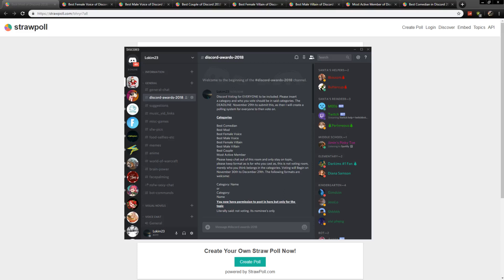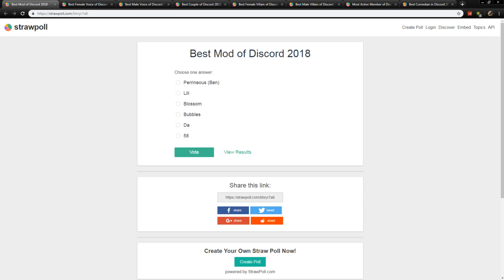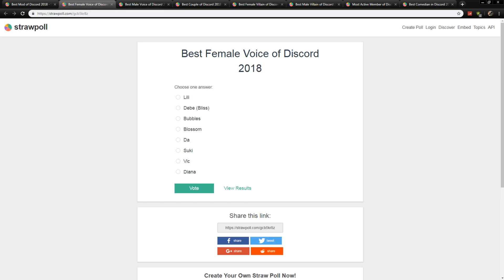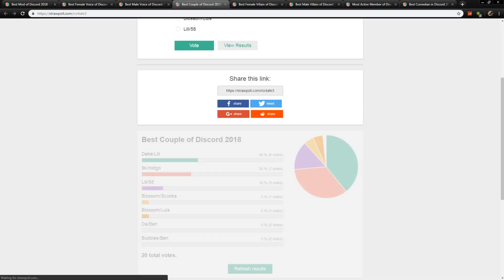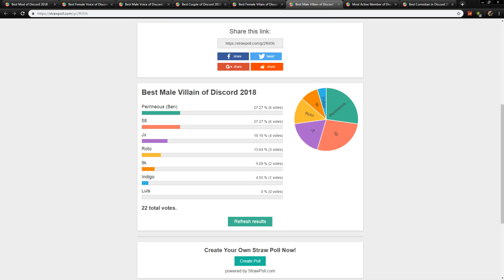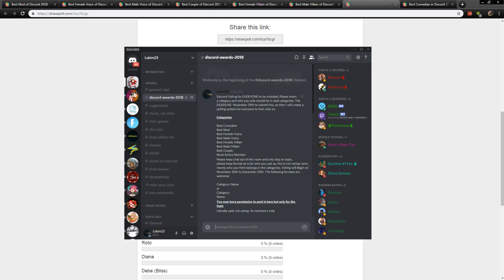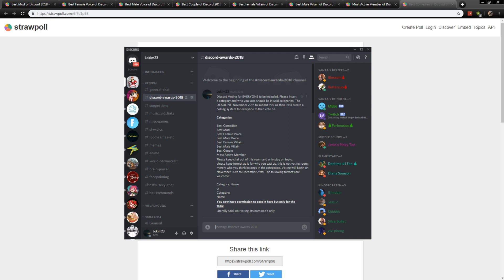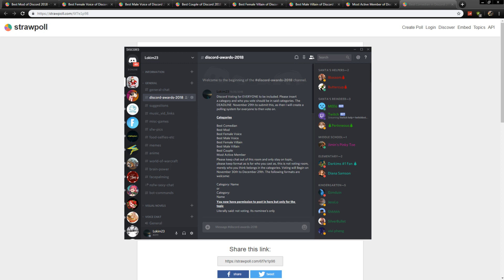Discord Awards 2018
Alittle fun event I put together for my discord community. Because its a incredible branch community of my main community where we have alot of laughs, fun, and more!